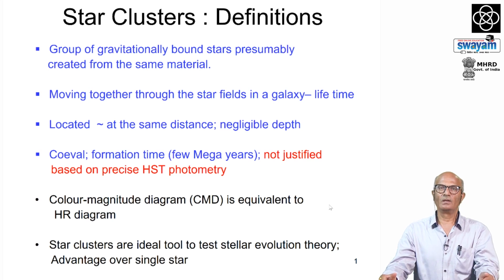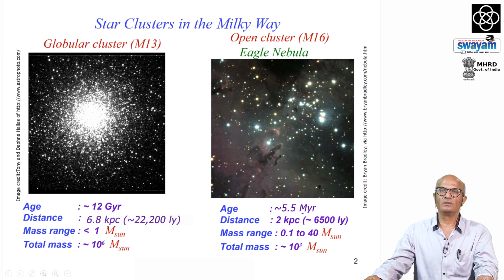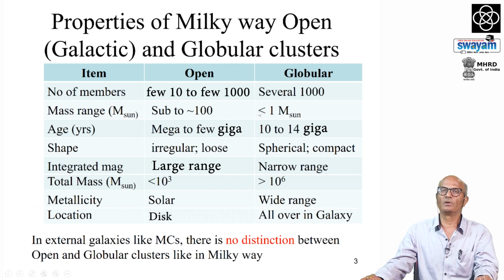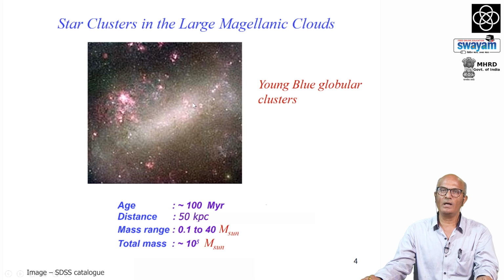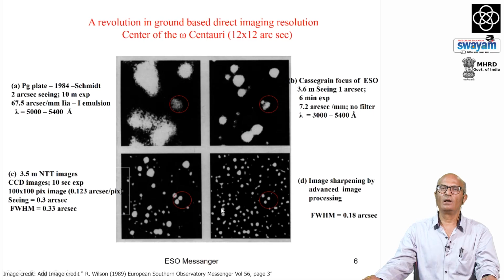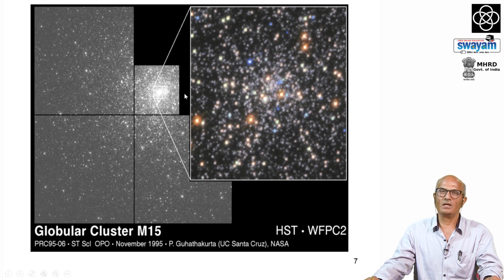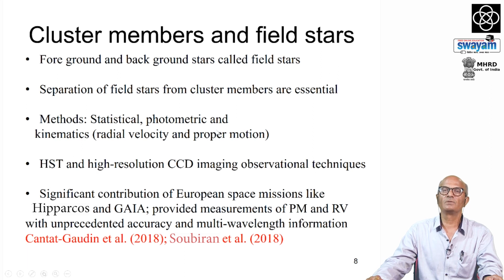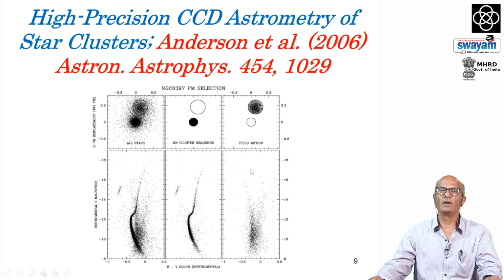Chapter 4.1: Star clusters | Ram Sagar